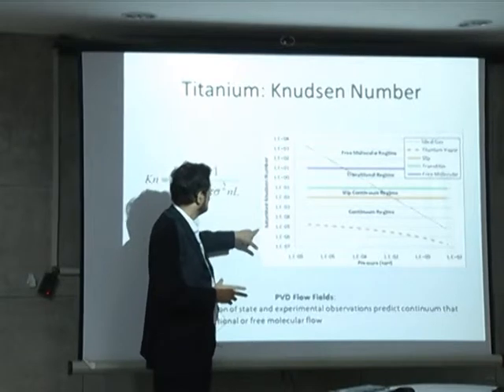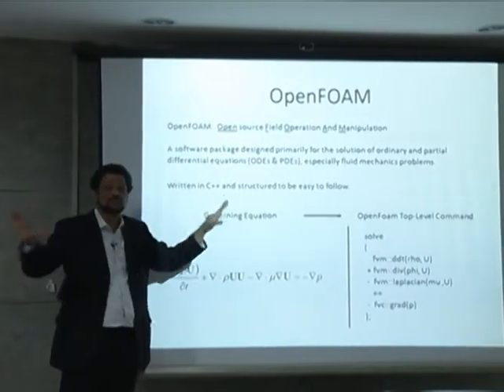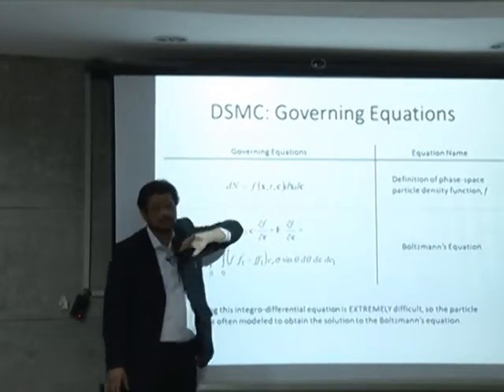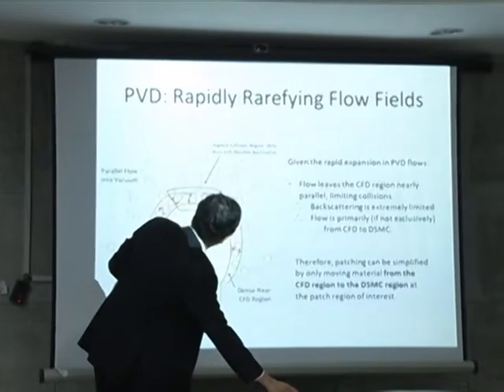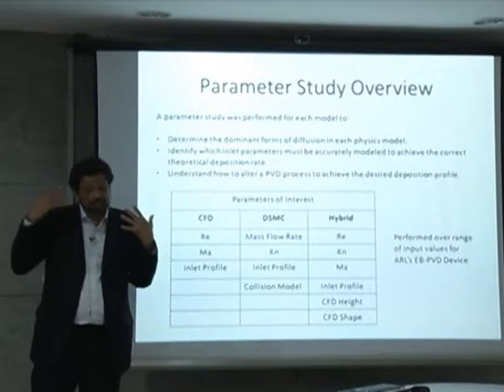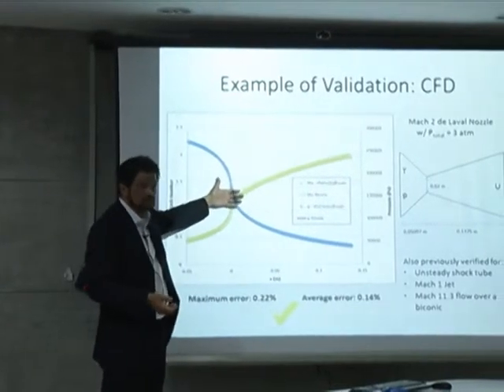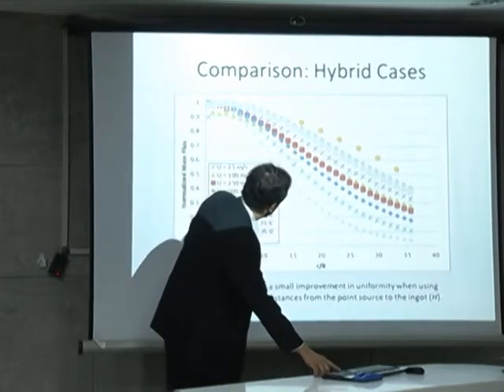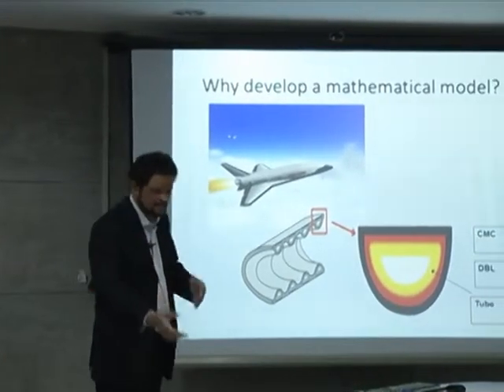GTU Research Week 2015 Dr.Anil Kulkarni:Advanced Manufacturing Technique of Electron Beam Part-2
GTU Research Week 2015 Workshop conducted by Dr. Anil Kulkarni, Pennsylvania State University on Mathematical Modelling for the Advanced Manufacturing Technique of Electron Beam : Physical Vapor Deposition_PART-2 at Gujarat Technological University, Chandkheda, Ahmedabad.